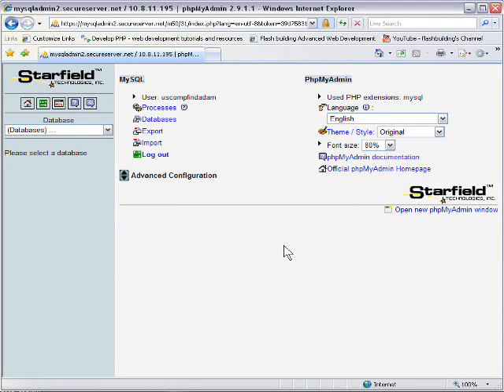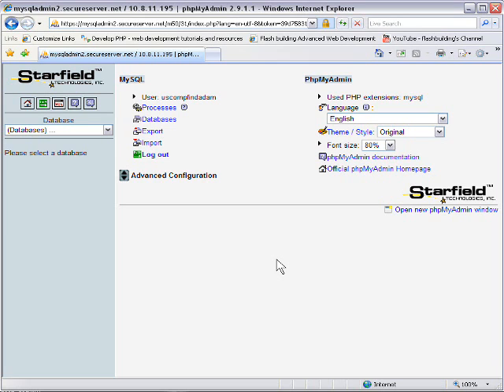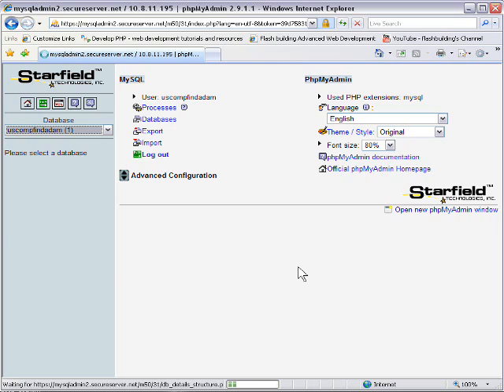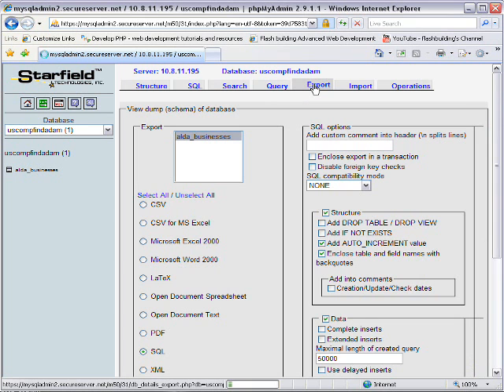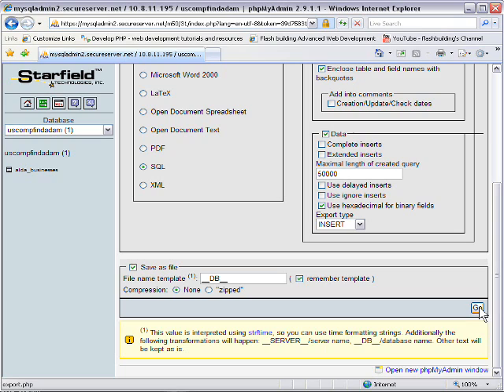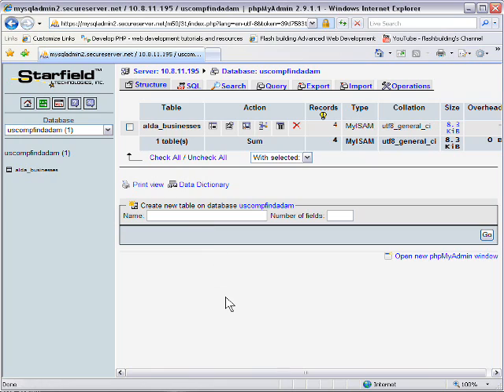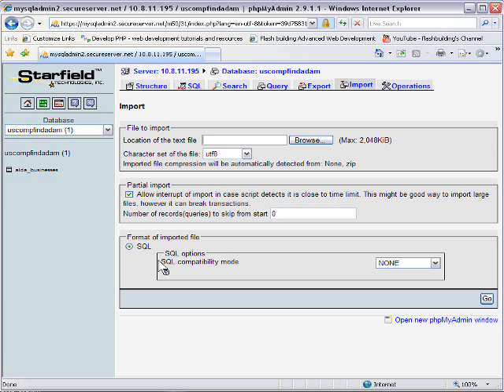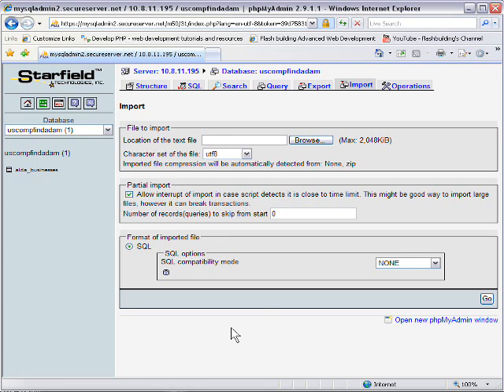How to manually back up your MySQL databases from PHPMyAdmin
Why leave things to chance regarding your database data? You may have a database full of members, or you render out all of your pages using a Custom Content Management System, which usually stores page data in a MySQL database. In this quick video tutorial Adam shows you how to go into your PHPMyAdmin MySQL database interface to back up or save your sensitive database information.